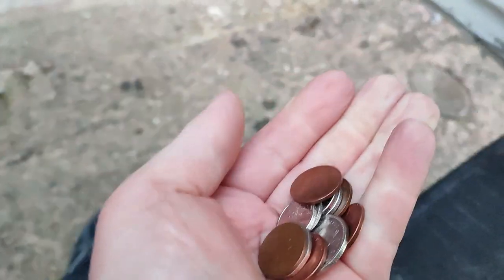Part2 Doblo Maxi Camper Conversion: Vapour Barrier & Floor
Time to fit insulation, vapour barrier & floor but I start to doubt my ability. Can I overcome it & get project back on track?